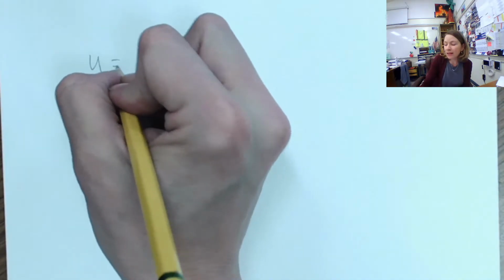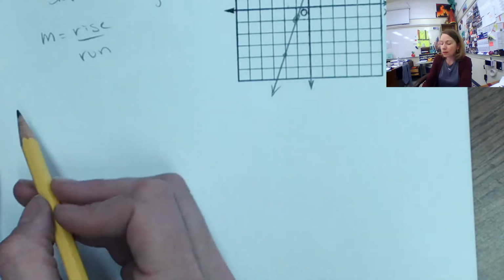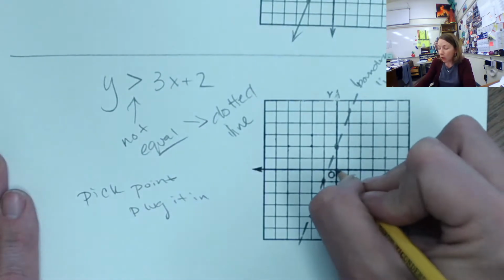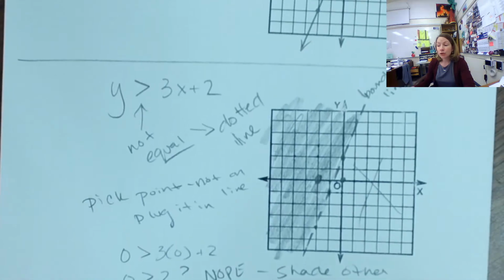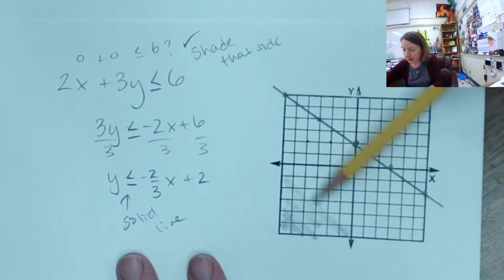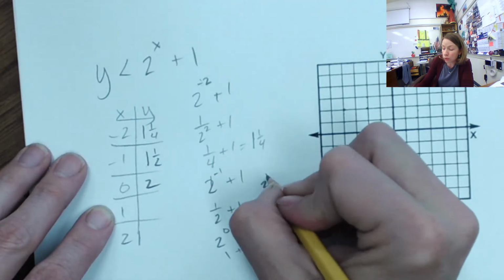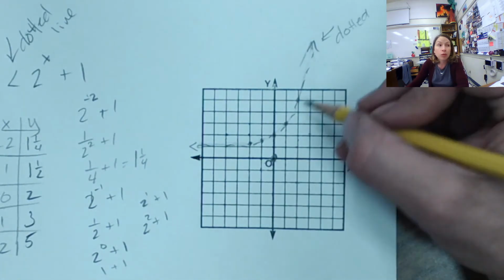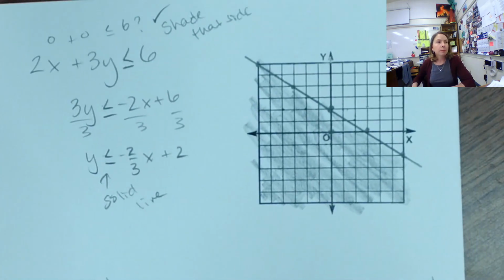Graphing 2 variable inequalities